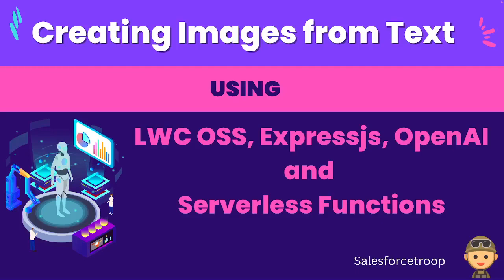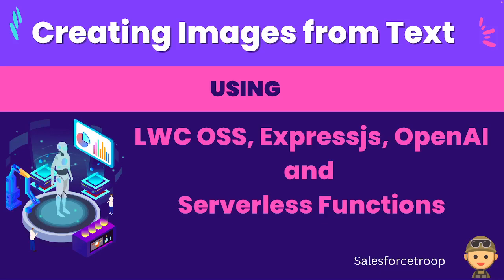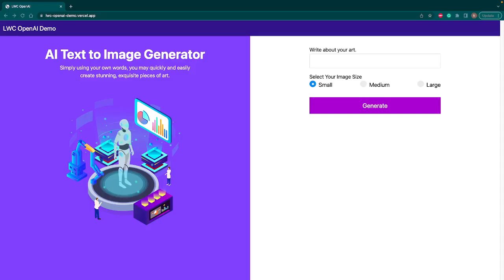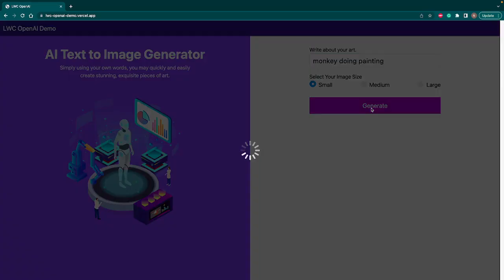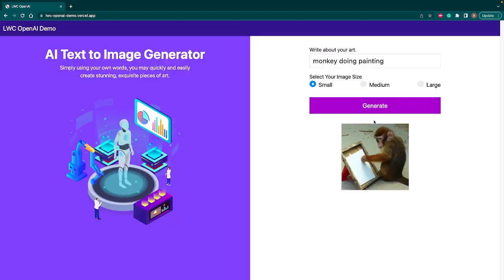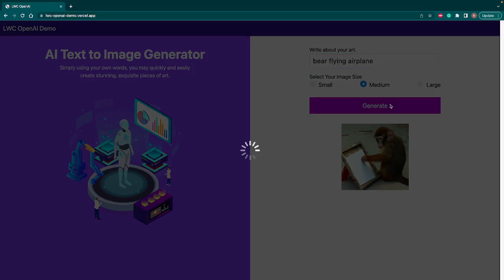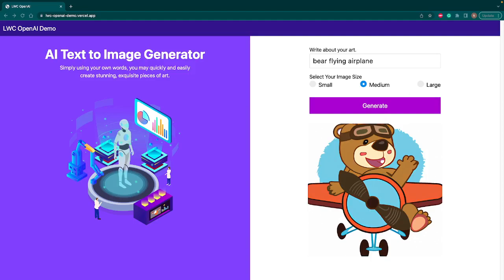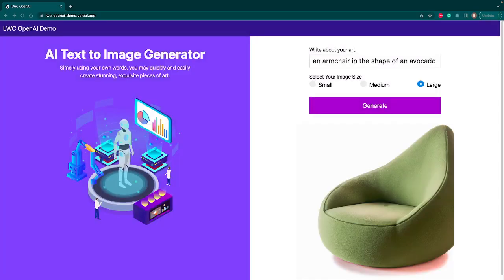AI-Based Text To Image App using LWC OSS(LWR), Expressjs, OpenAI, and Serverless Functions | Demo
This is the demo of AI-based Text to Image Application using LWC  OSS(LWR), Expressjs, OpenAI, and  Vercel Serverless Functions